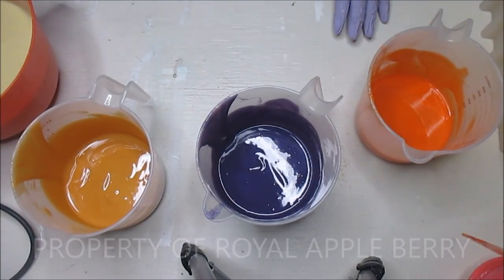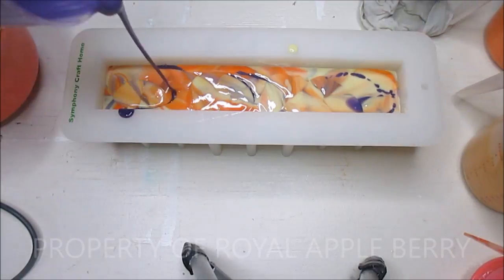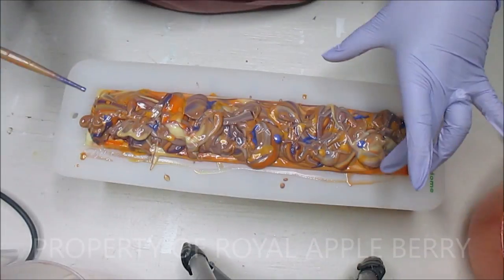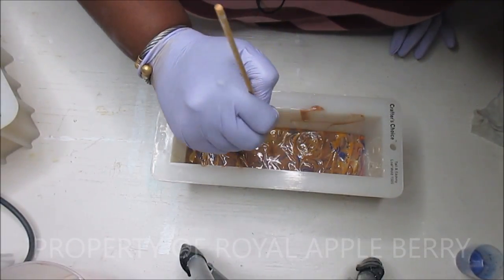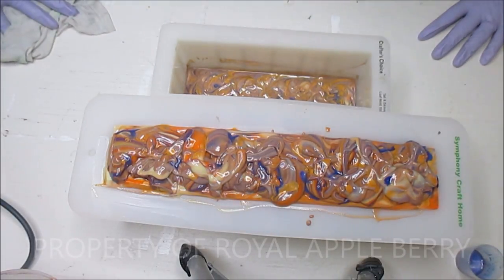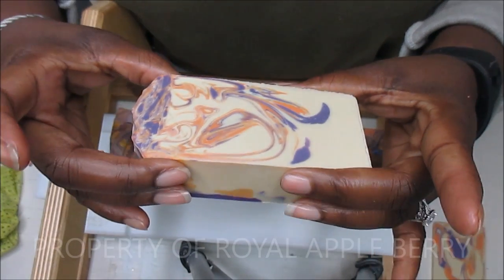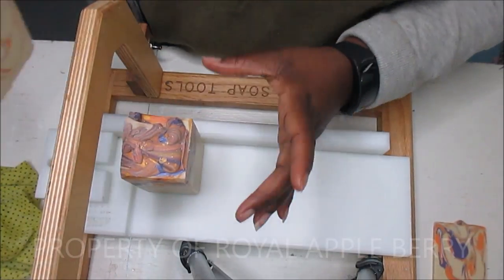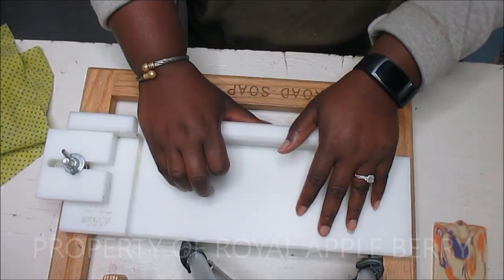MAKING AND CUTTING YOU KNOW YOU WANT ME HANDMADE COLD PROCESS SOAP